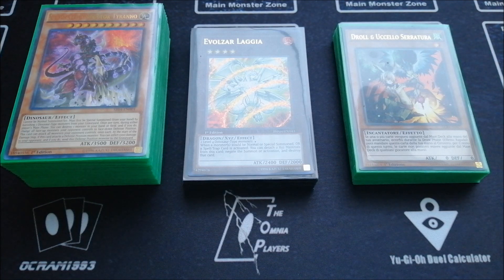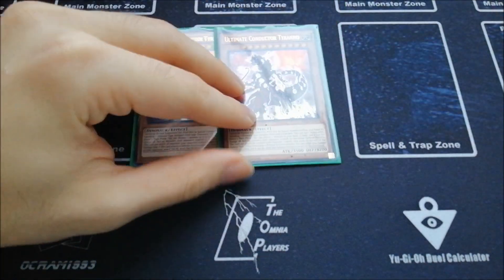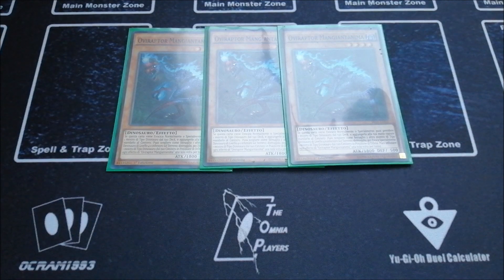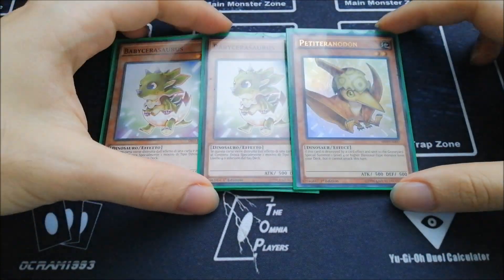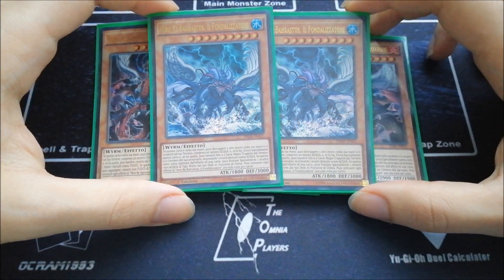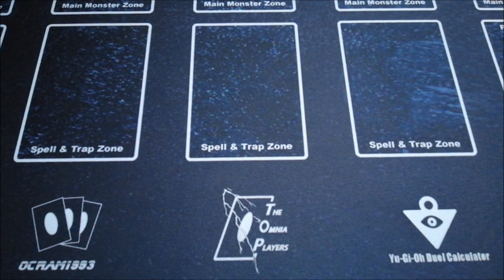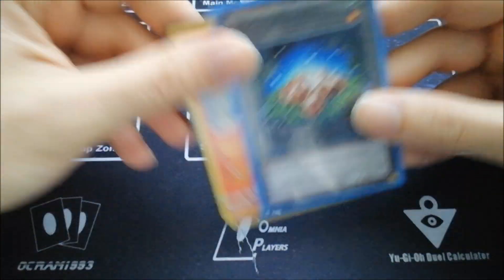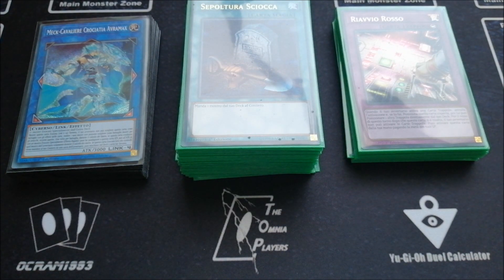Yu-Gi-Oh! 8-3 Bubble YCS Milan True King Dinosaur Deck Profile! Marco Mittica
The deck profile of the True King Dinosaur deck with which I made 8-3, bubbling YCS Milan! Thanks to The Omnia Players!

Yu-Gi-Oh! Trading Card Game fan.
Benvenuti nel mio canale YouTube!
Fan del gioco di Yu-Gi-Oh! Gioco di Carte Collezionabili.
Troverete video in HD sulle ultime notizie di Yu-Gi-Oh!, deck profile e aperture.

► YGOPRO/Dueling Book:
ocram1993